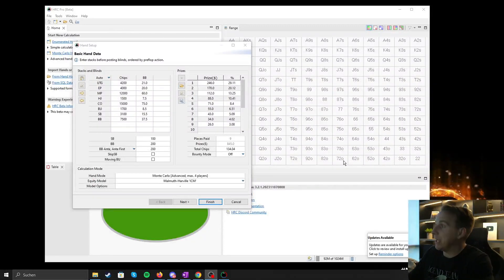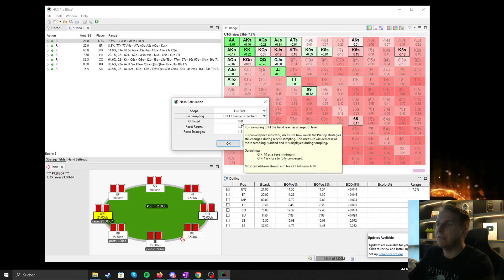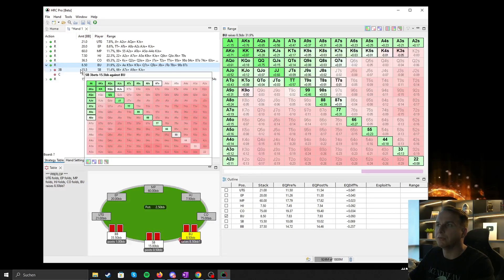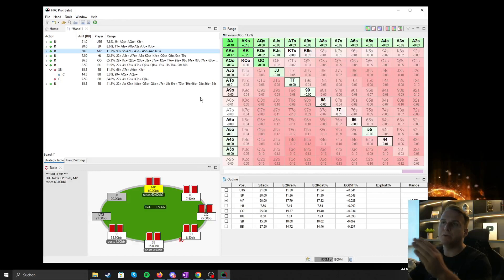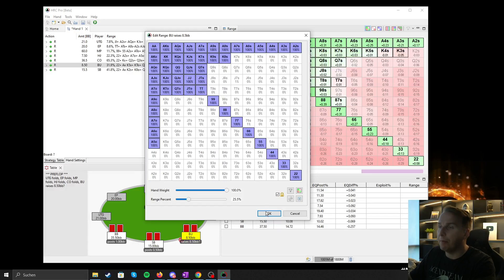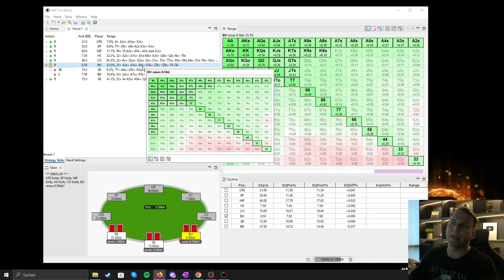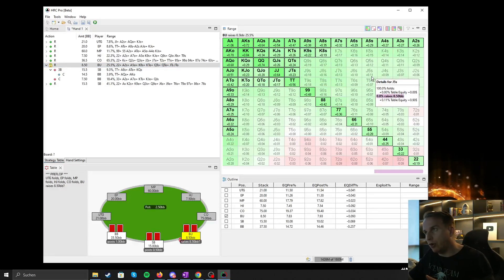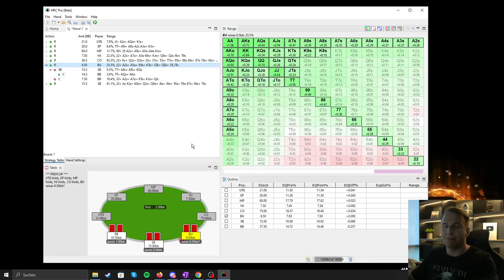HRC Tutorials with Bencb: #4 - Running Monte Carlo Sampling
Watch as Bencb from RaiseYourEdge guides you through running Monte Carlo sampling for a poker hand using HRC (HoldemResources Calculator). The tutorial also covers topics such as node locking and subtree sampling.